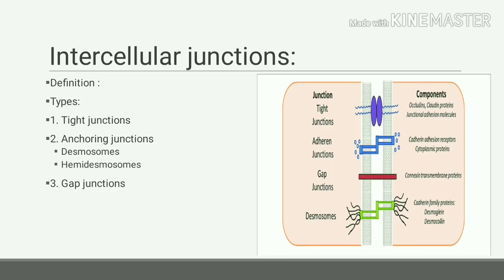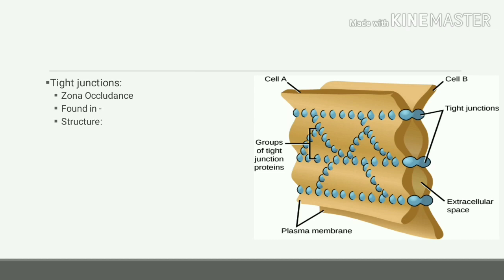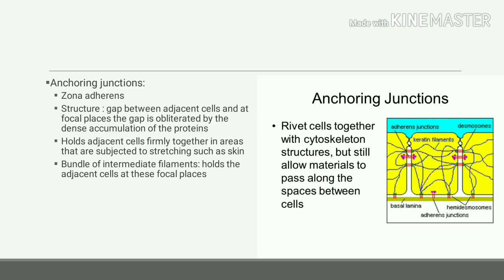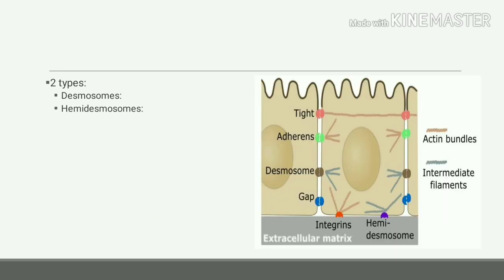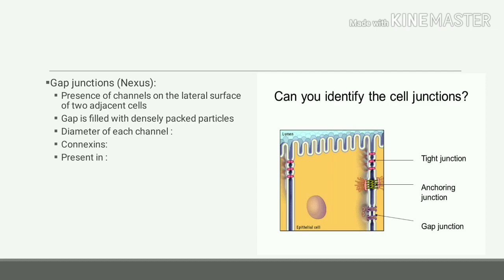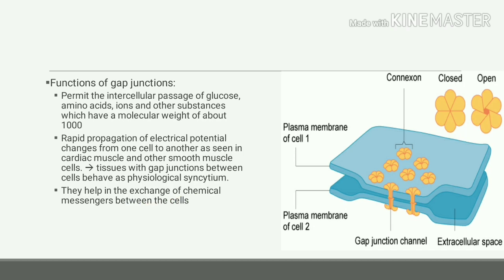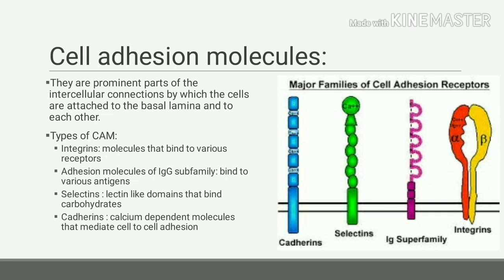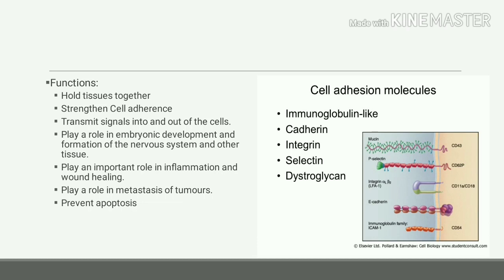4.Intercellular Junctions | Cell Junctions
Intercellular Junctions | Cell Junctions